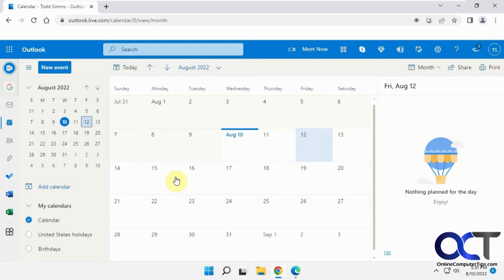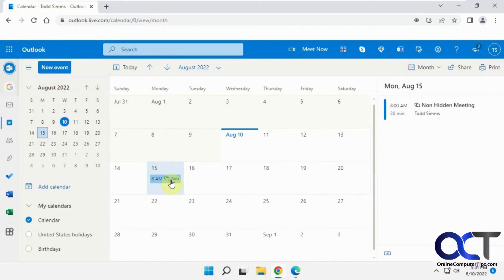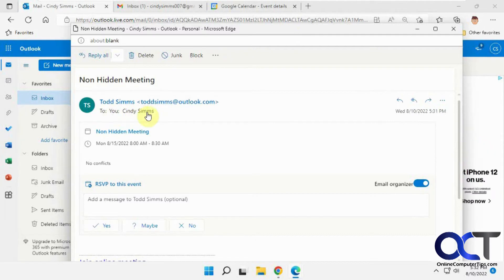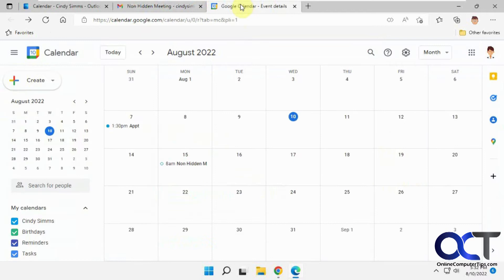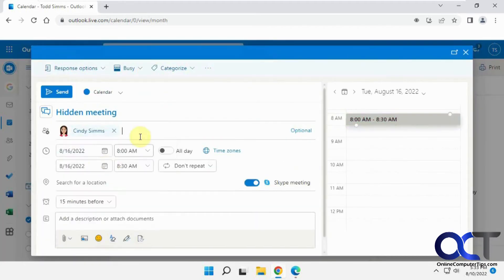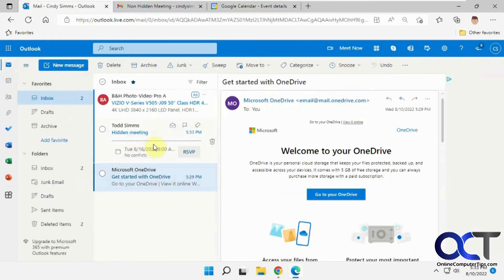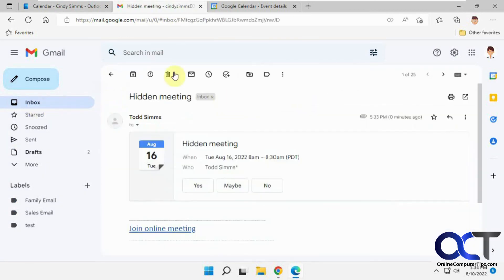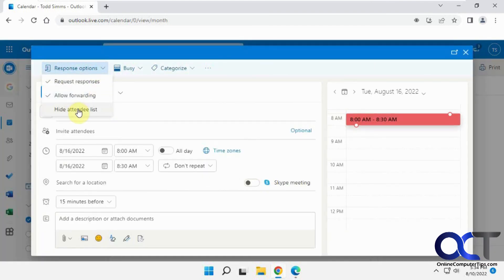Create Outlook.com Meetings with Hidden Attendees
If you are an Outlook.com\365 user and need to host a meeting and want to schedule it so the attendee list is hidden or private, you can easily send out your invitation while keeping the recipient list hidden so the recipients will only see you the sender and themselves as attendees of the meeting. You will still be able to see all of the attendees on your end so you can keep track of who accepted your meeting invitation.